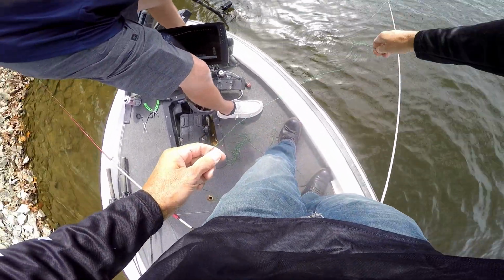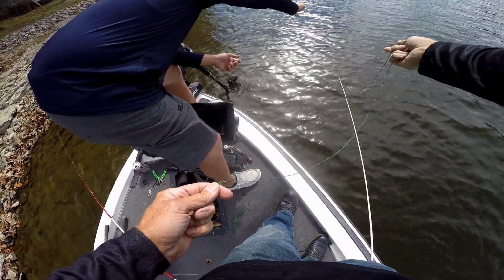Bass Pro Shops E Z Lure Retriever Kit on the water Test and Review Junk or Legit How to Save Baits